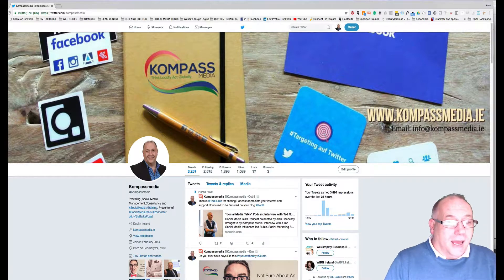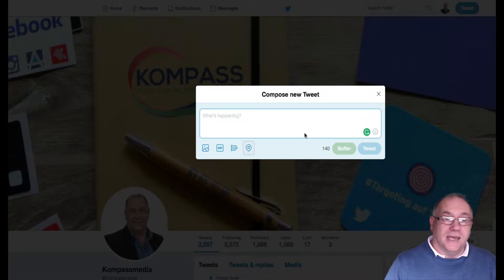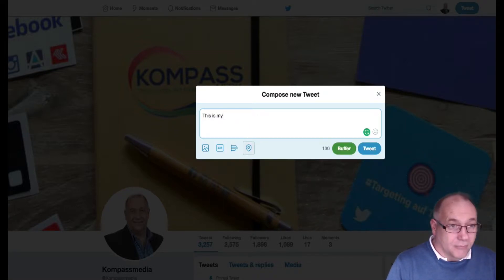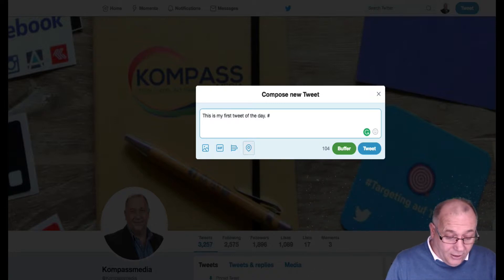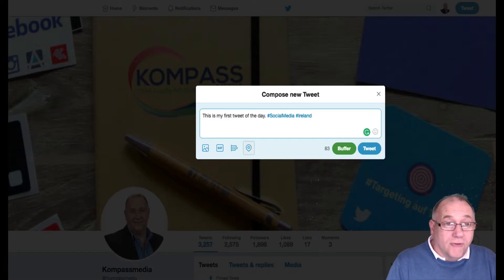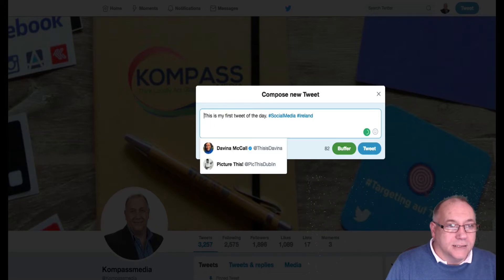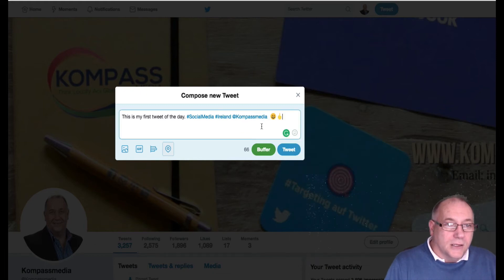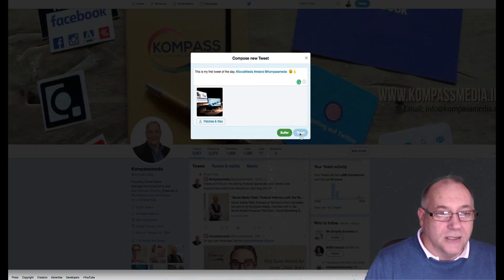How to create a Tweet and Tag someone in your Tweet.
Video Tutorial on how to create a tweet and include a hashtag and add a photo plus tagging someone in your tweet.